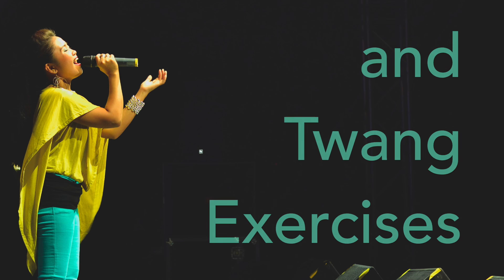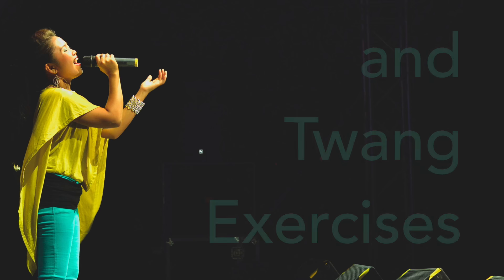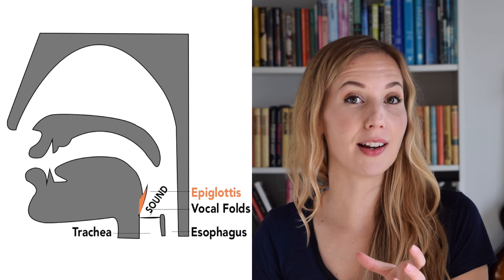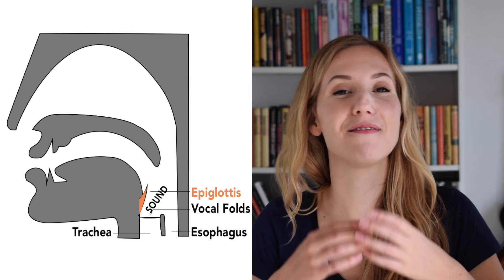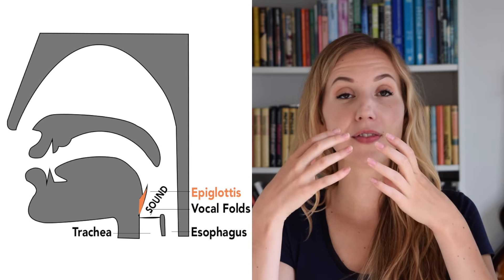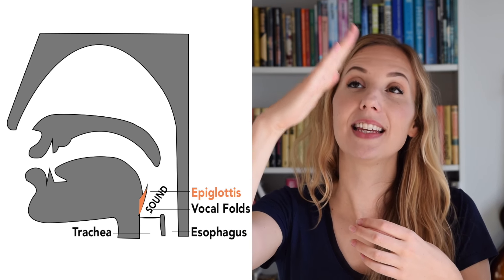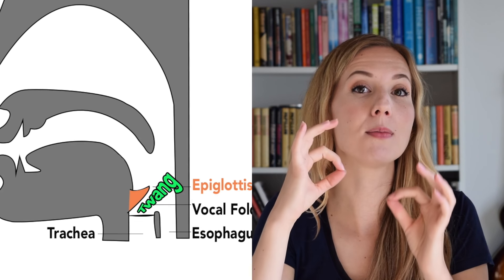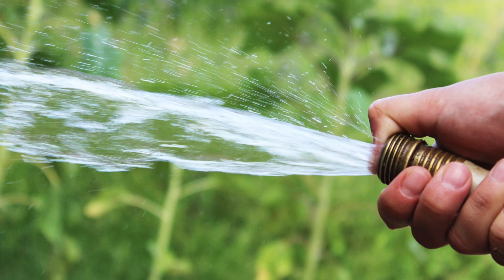Vocal Twang: Definition and How to Exercises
Learn how to build power in your voice with vocal twang. In this video you will get the vocal twang definition and some great how to exercises that will help you use twang when you sing. Vocal twang is a healthy way to sing with power because it changes the quality of your sound after the sound is produced in your vocal folds.